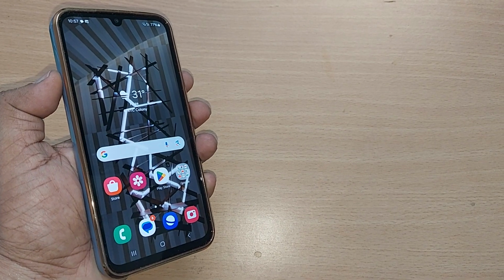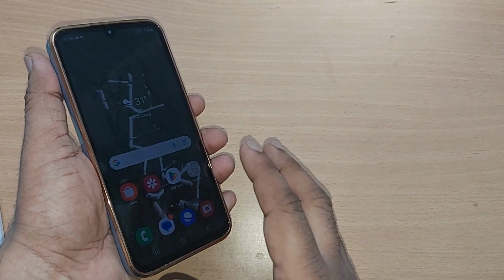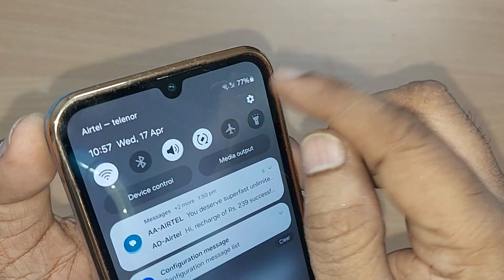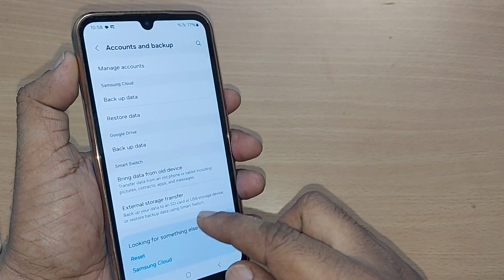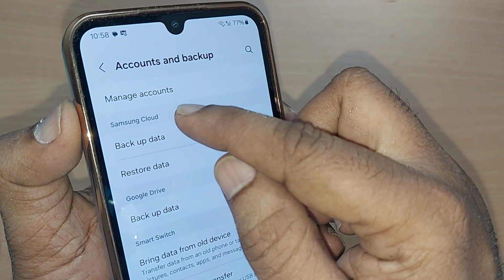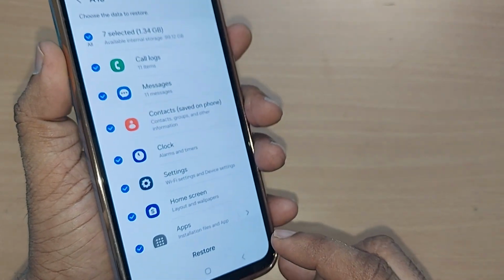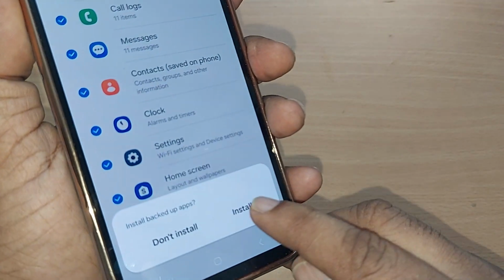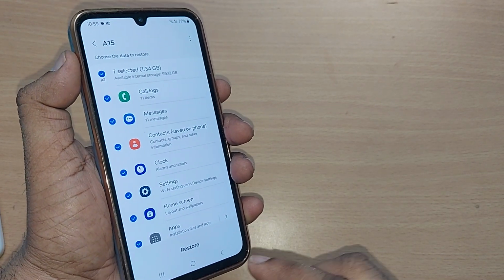how to restore lost data from samsung cloud